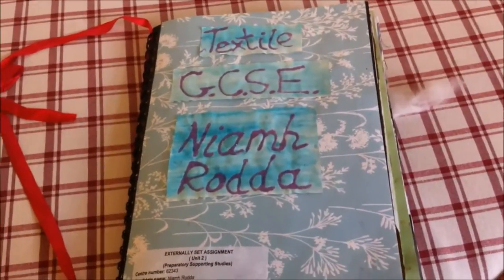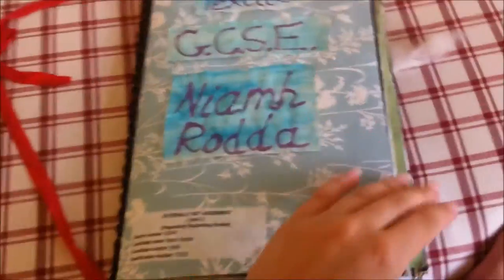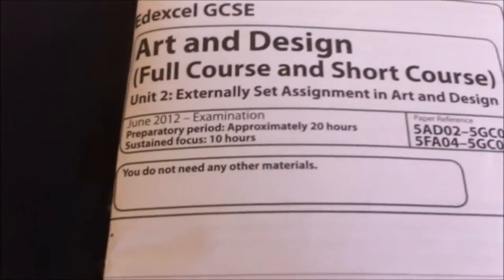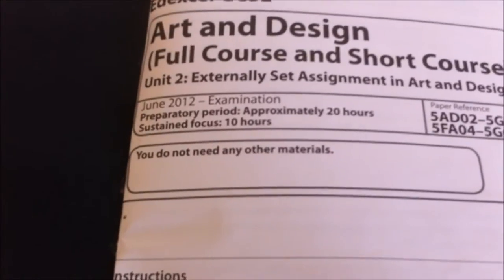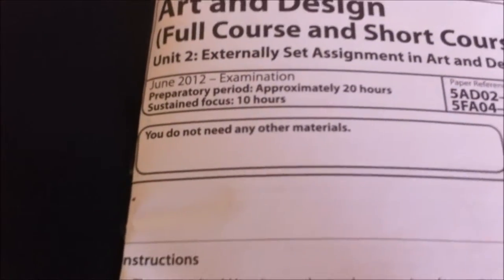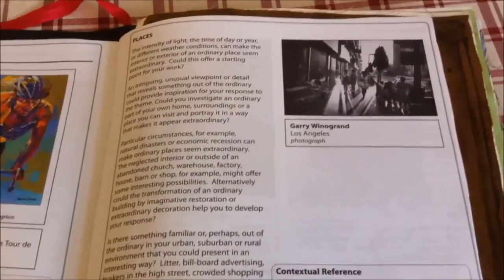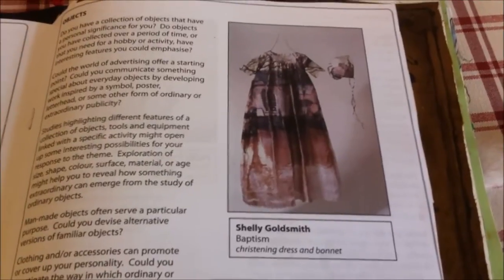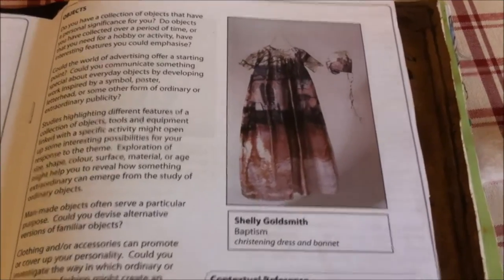GSCE Art Textiles exam book and final piece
i got an A overal for my texlies GSCE but this was the weaker of book. i hope this is helpful for people taking textiles to see an example of a finished piece. i made this video because there is loads videos for art books but it hardly any art textiles books.